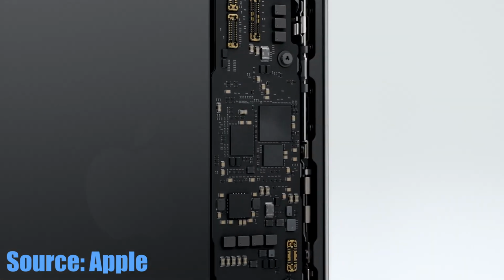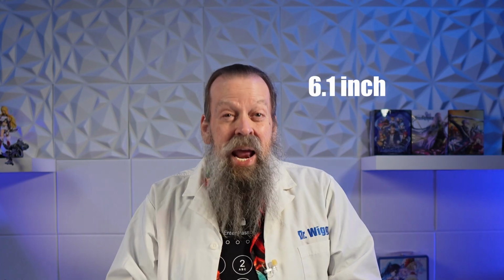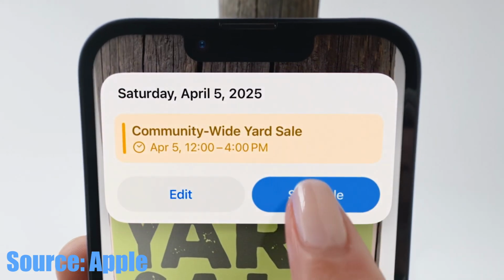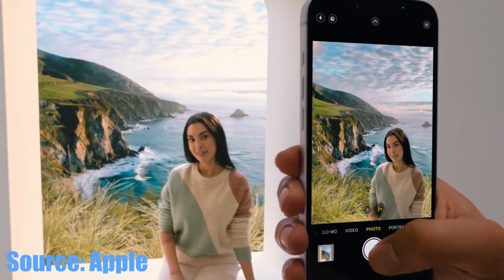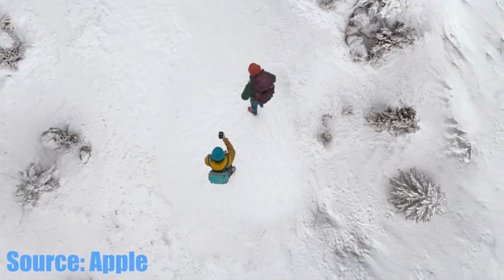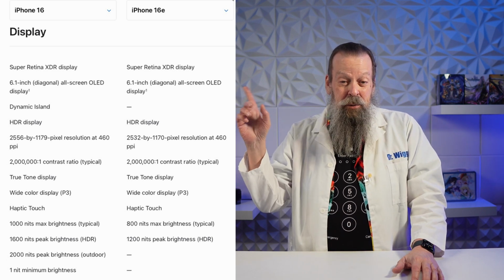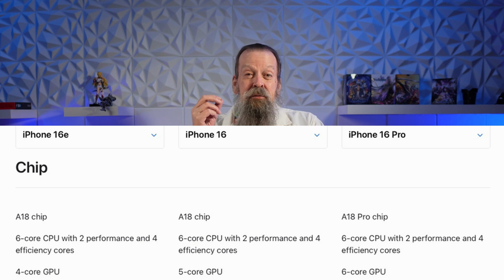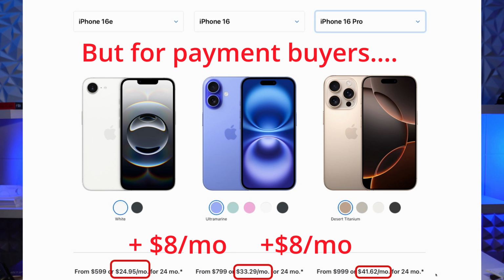iPhone 16e Announcement and My Analysis of Apple's Strategy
Recap of Apple's announcement of the iPhone 16e, plus what Apple didn't talk about, plus my analysis of Apple's strategy with the 16e (i.e., what the heck were they thinking?).

00:00 Intro
01:03 What Apple Announced
05:06 What Apple Left Out
07:49 What Were They Thinking?
12:27 Conclusion

Main Camera: Sony FX30 APS-C
Sigma 16mm f/1.4 DC DN Lens
B Camera: Sony A7IV Full Frame.
Sigma 24-70mm F2.8 DGDN.
Overhead Camera: Sony ZV-E10 APS-C w/16-50mm kit lens.
Monitor: Portkeys PT5 II 5" 4K30
Audio: RODE NTG3B Shotgun Mic
Zoom F6 Multitrack Field Recorder.
Key Light: SmallRig RC 120B 120W Bi-Color
Smallrig RA-D85 Parabolic Softbox.
Fill Light: ZHIYUN Molus G60 Bi-Color.
Rear Lights: VILTROX K90 2 Pack RGB Tube Light, 30W 38inch.